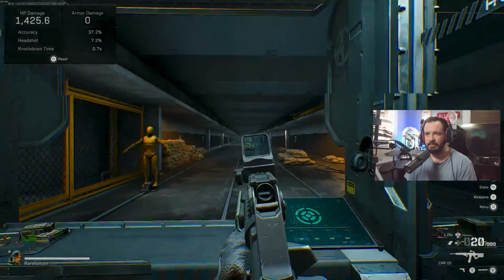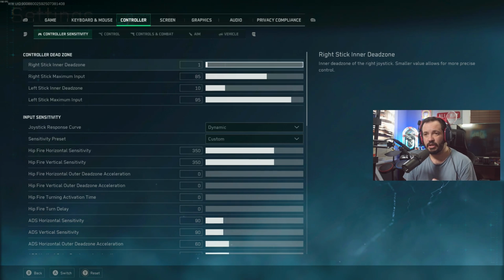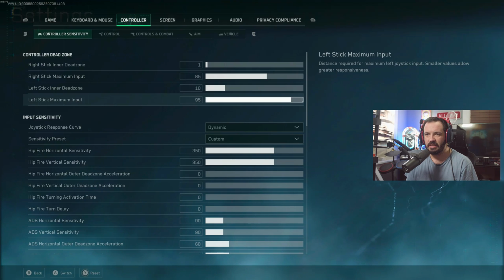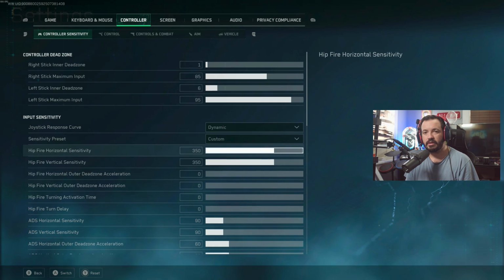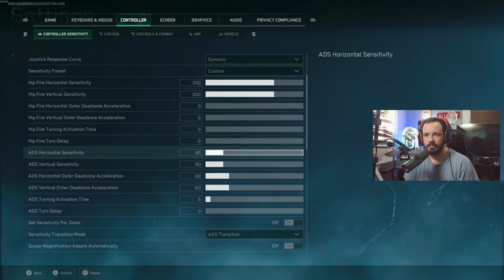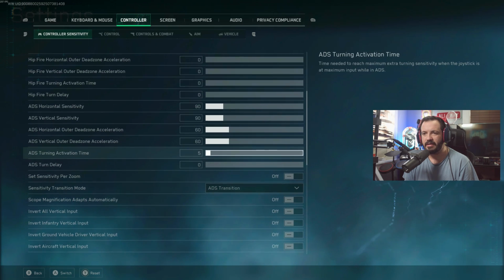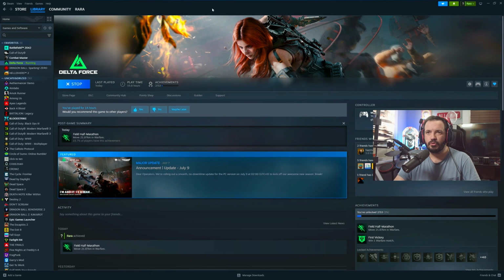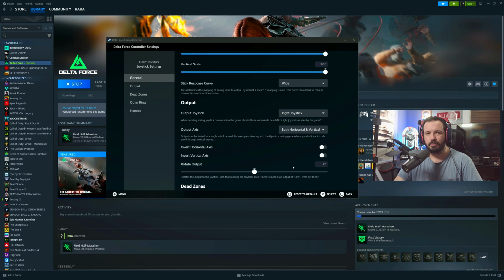NEW* Best Controller Settings for Delta Force in 2025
The Delta Force controller update just dropped, and it’s a massive change for anyone playing with a gamepad. If you’ve been wondering how controller support is evolving in Delta Force: Hawk Ops, this update includes new aim assist tuning, customizable stick response curves, deadzone settings, and more—bringing it closer to the feel of top FPS games like Call of Duty and Battlefield.

If you're searching for “Delta Force controller settings,” “best controller setup for Delta Force,” or “Delta Force aim assist changes,” this update breakdown is for you. Whether you're on console or PC with a controller, this will change how you play.